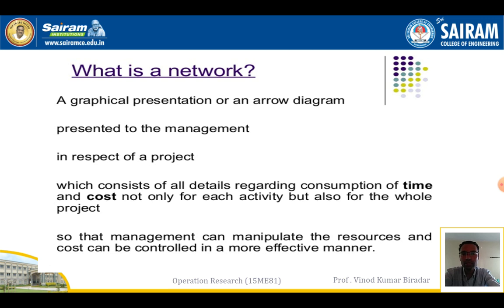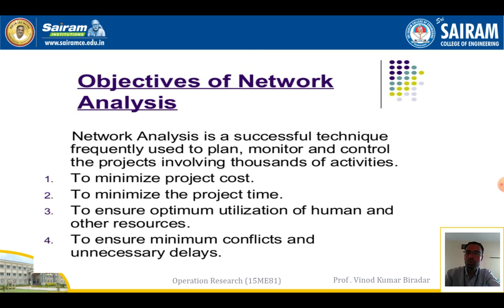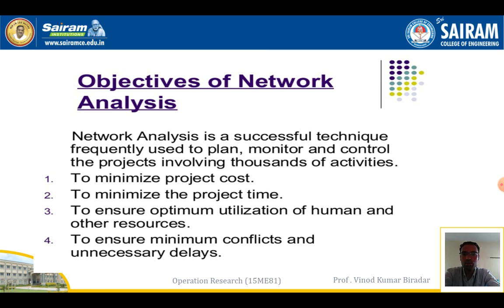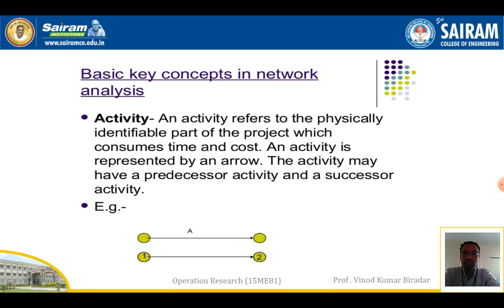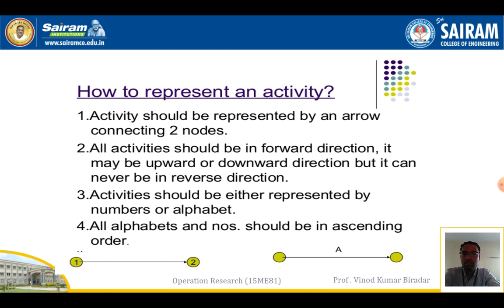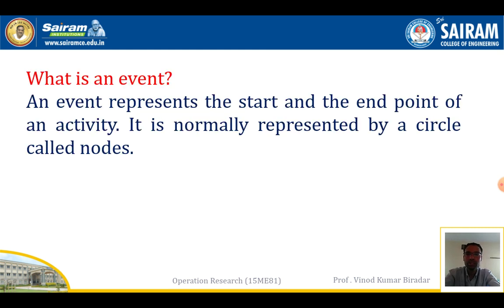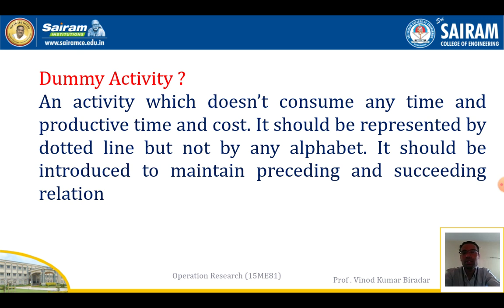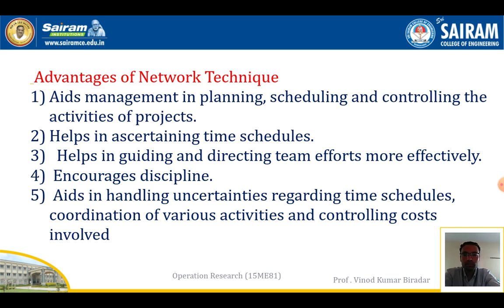Lecture video_15me81_Module3_introduction to network analysis_Vinod biradar